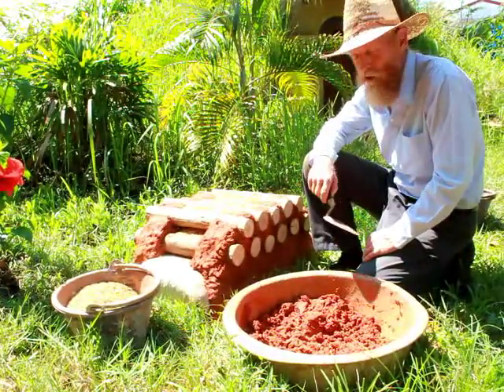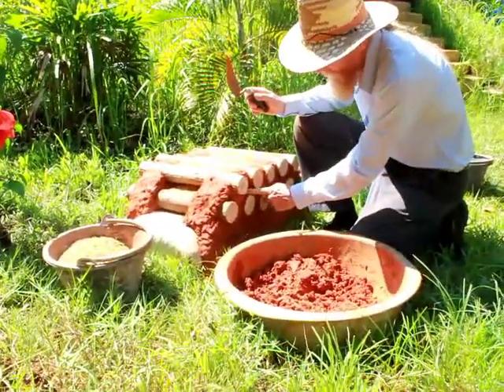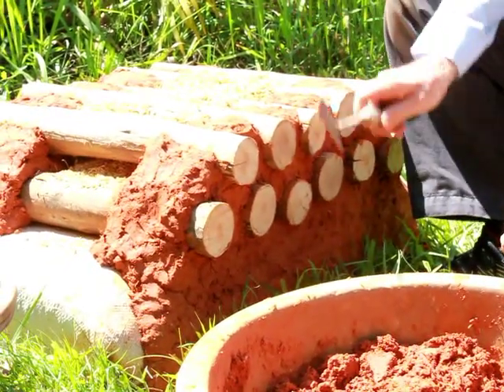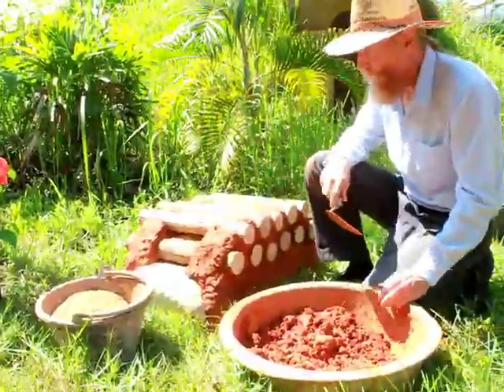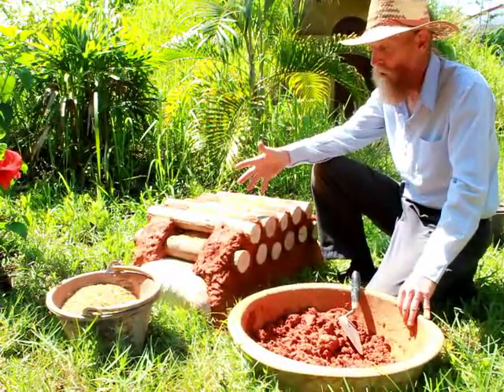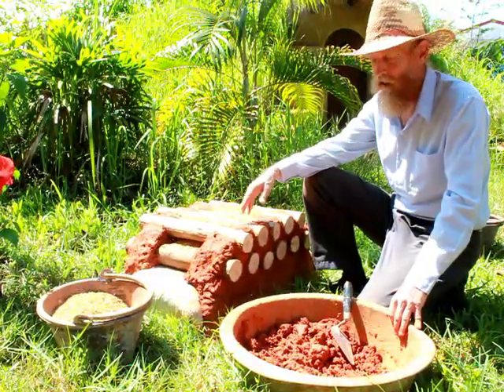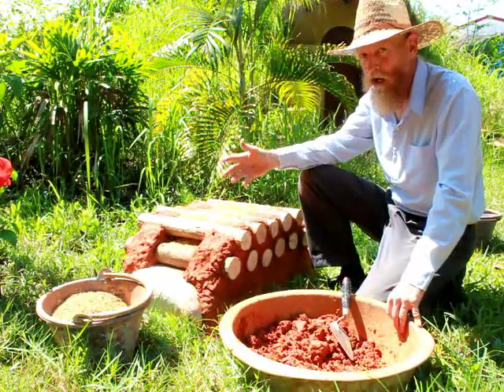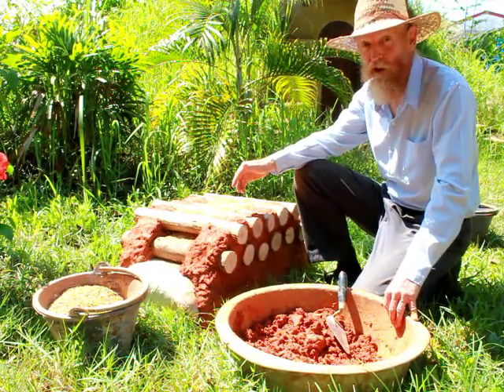Cordwood Construction on Gravel Bag Foundation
There are a lot of little details you can search on the Internet. This is just a basic introductory video to show you the cordwood/earthbag concept. What I like to do is have the mortar recessed slightly. It looks a little better if the wood is protruding slightly. You smooth this out. The mix is very similar -- it's basically cob. You could also call it earthen mortar. Here is my general impression of cordwood construction. It's extremely beautiful. It's very practical in certain areas where you have an abundant wood supply. But it's very labor intensive. Earthbag is several times faster. So it's very slow. What I would recommend for most people is maybe just use it around a doorway, an entryway, because it's very beautiful. Maybe around your fireplace, something like this, because it's very beautiful. You can search the Internet and see some really beautiful examples of cordwood construction.